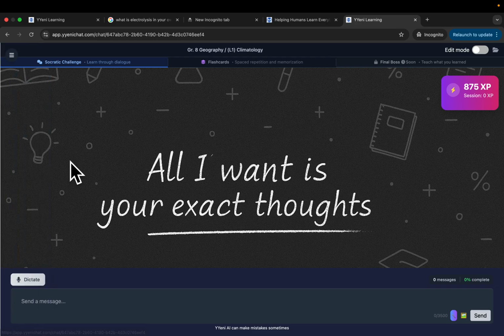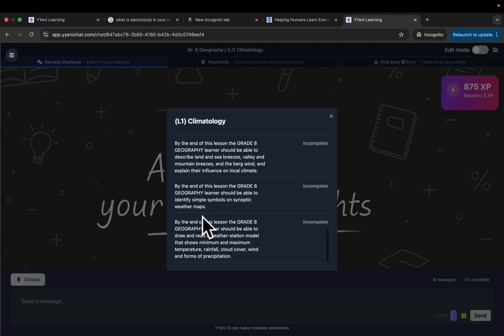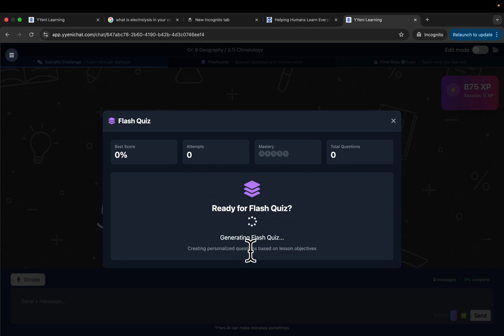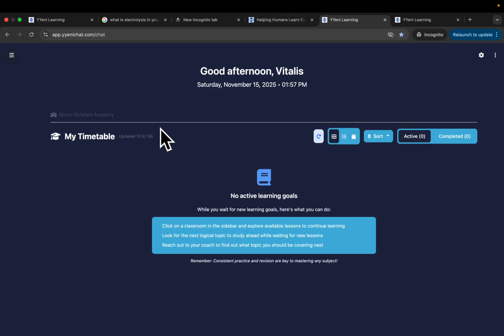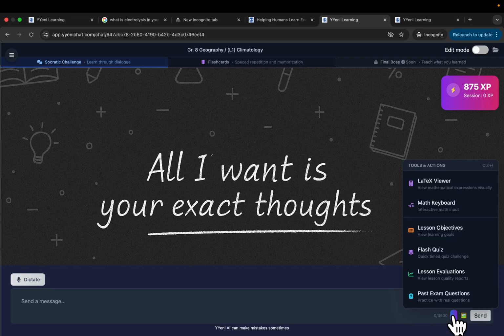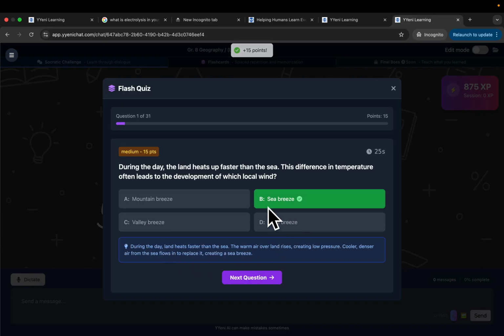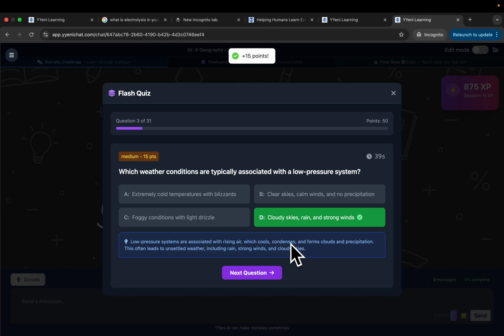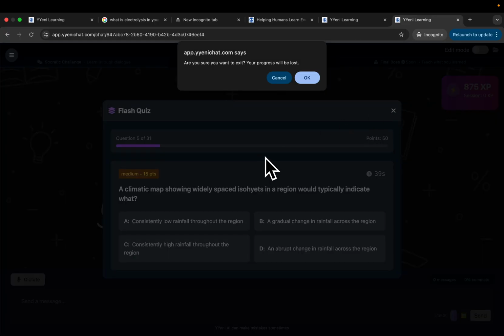YYeni AI Flash Quiz & Past Exam Questions Explainer 2025